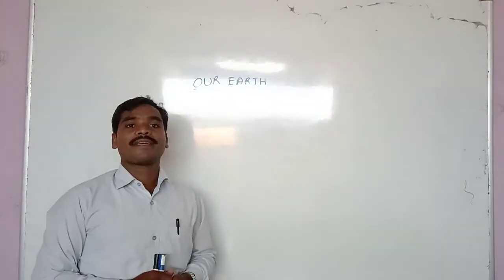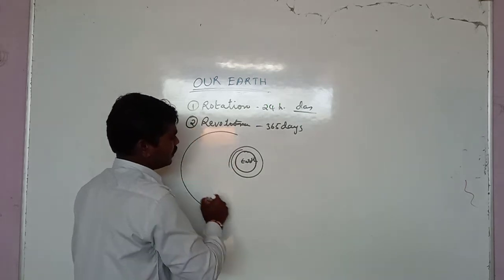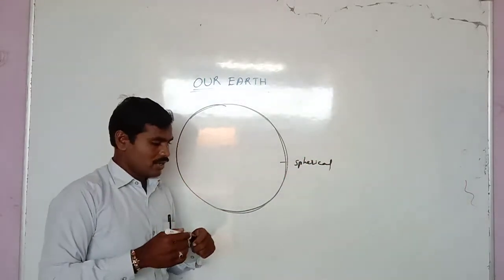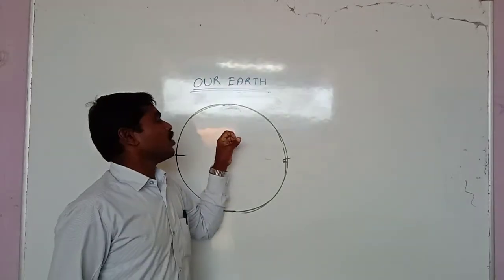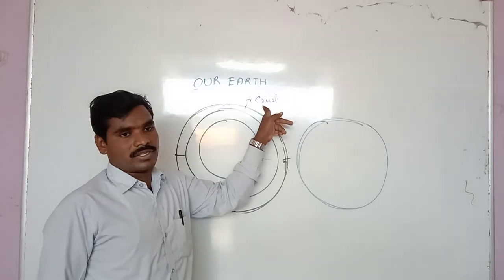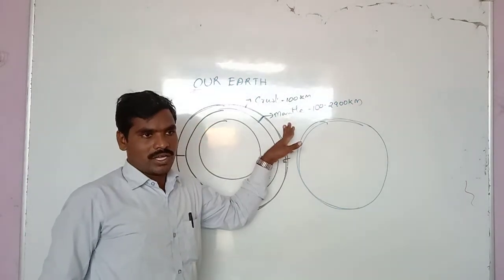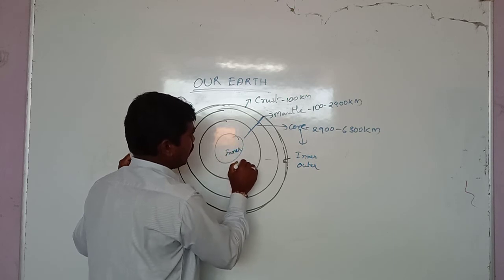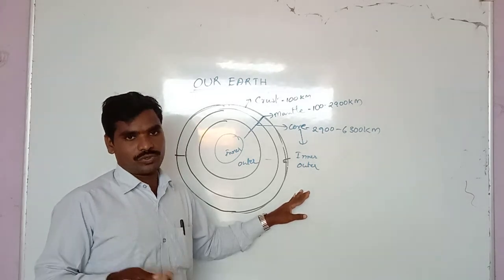9th class social part 1. Our earth